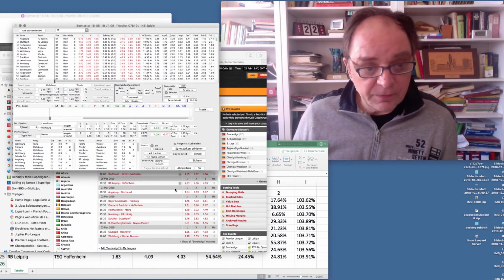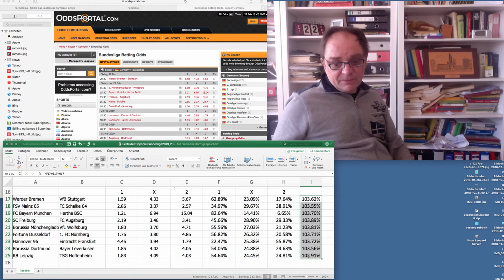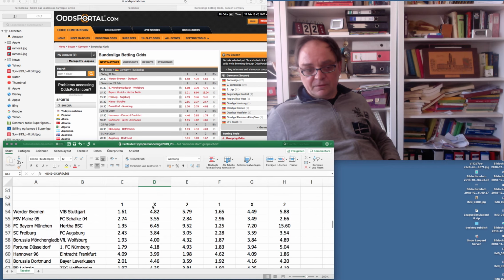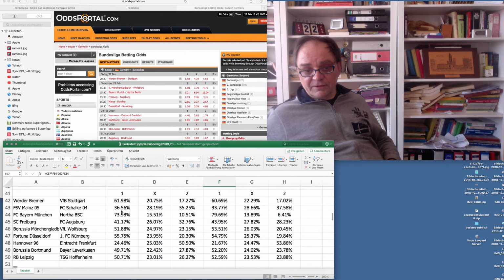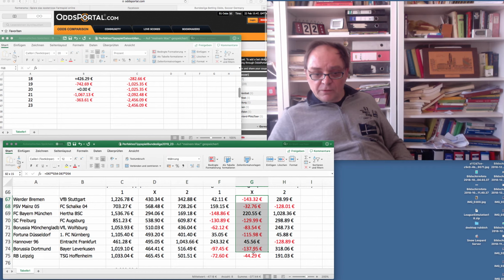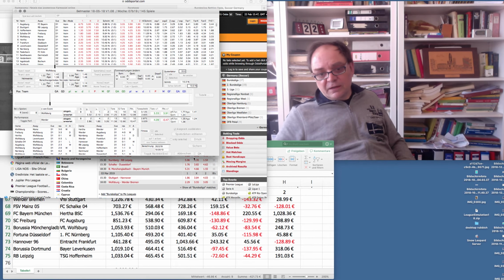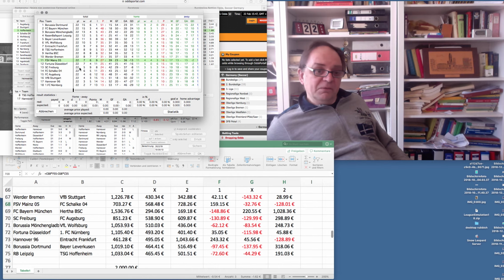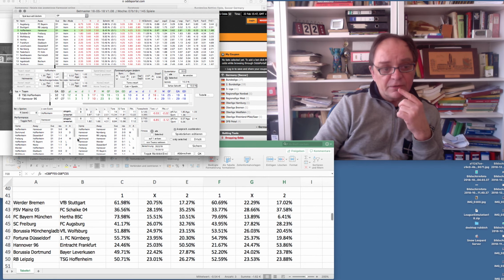Preview Match day 23 German Bundesliga 1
Preview of the common kind: compare the computer prices with betting market and talk a bit about the games and the prospects of the teams.